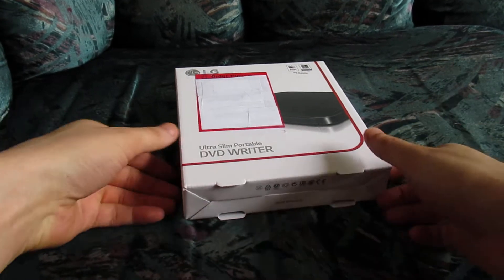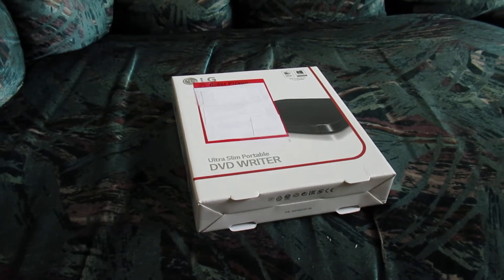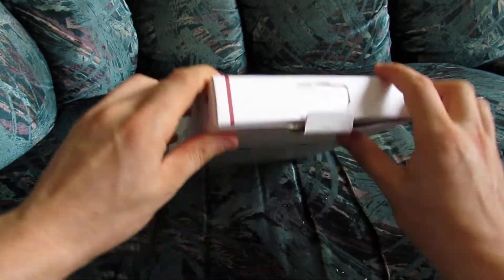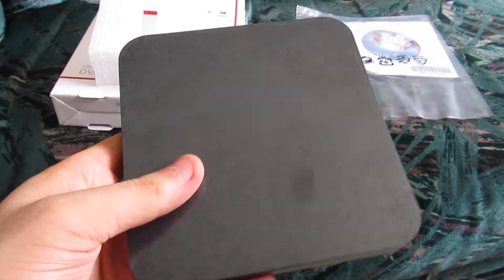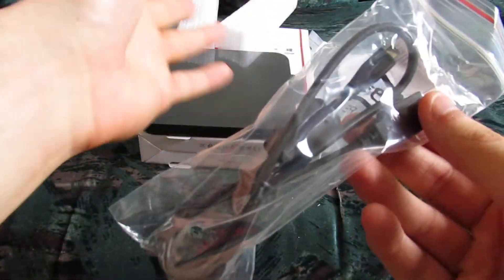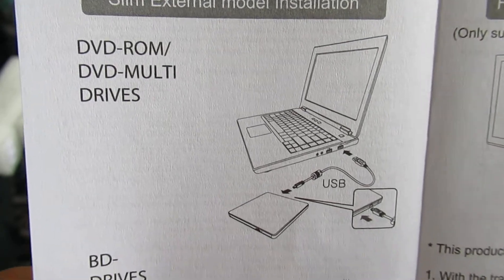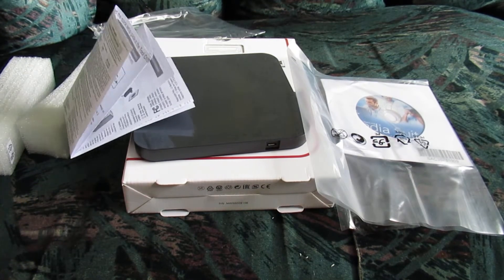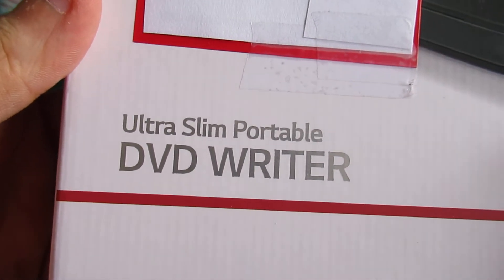Unboxing - LG Ultra Slim Portable DVD Writer